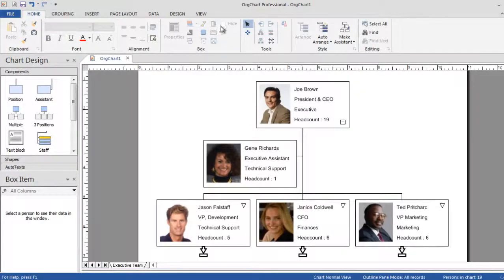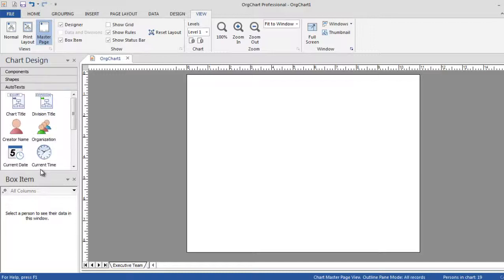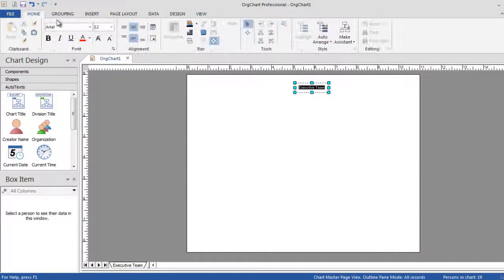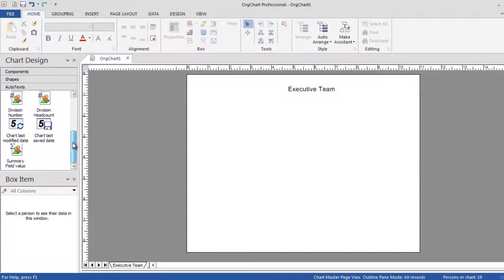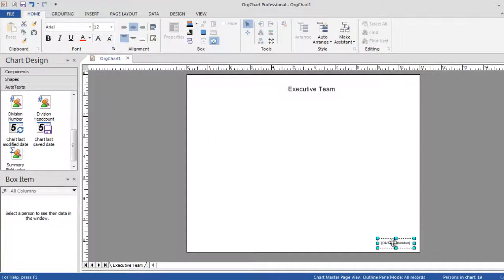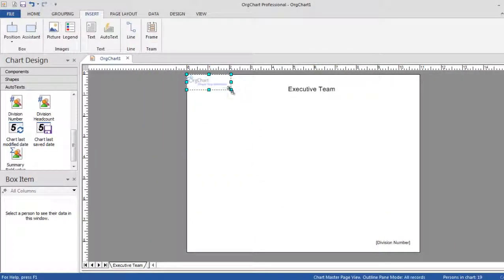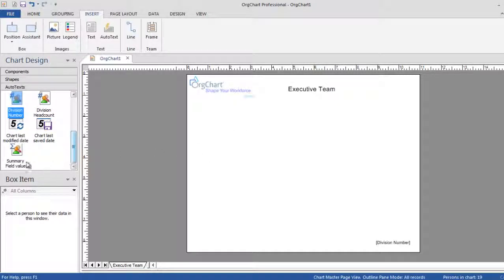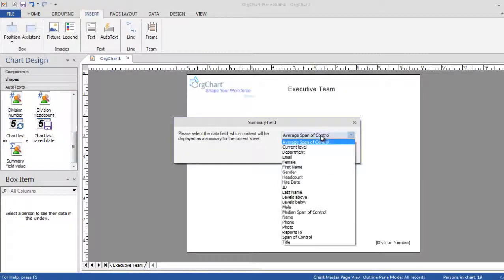OrgChart Master Page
Create a master page in OrgChart Professional and Platinum